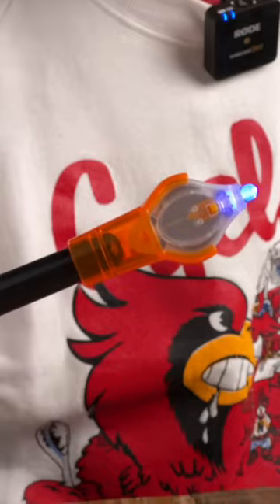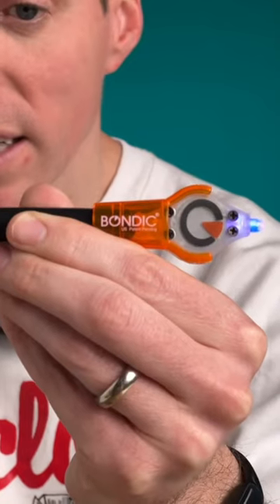Vat19 Fixes Broken Glass with a Flashlight